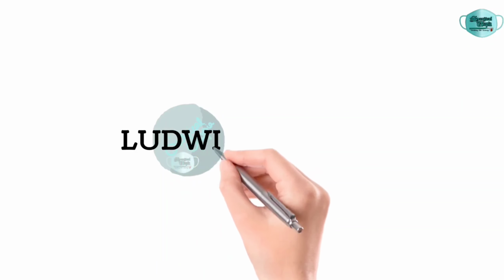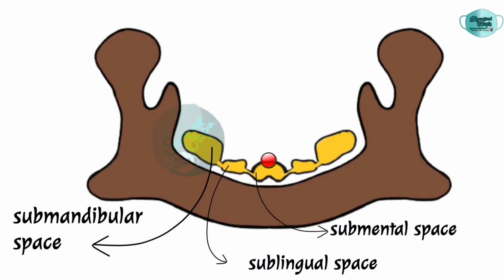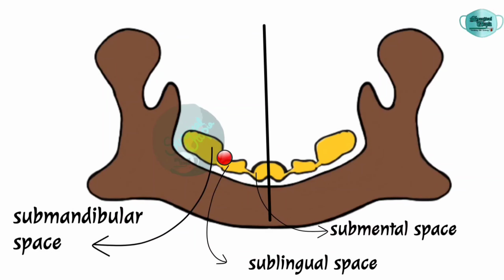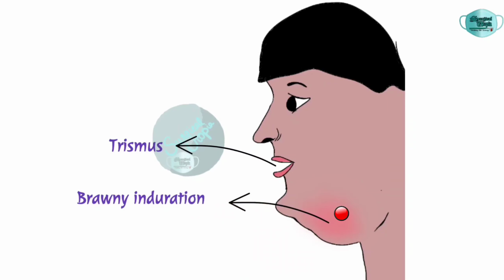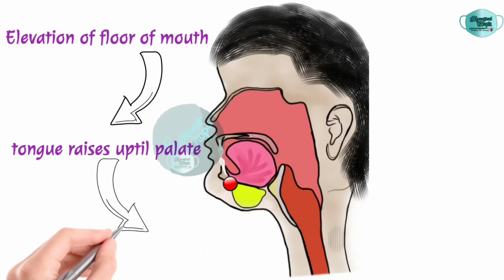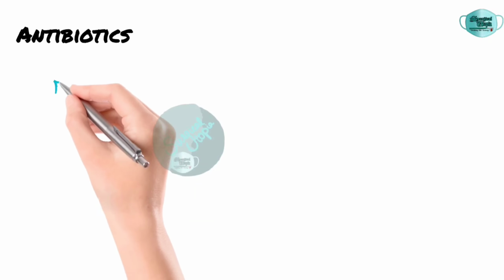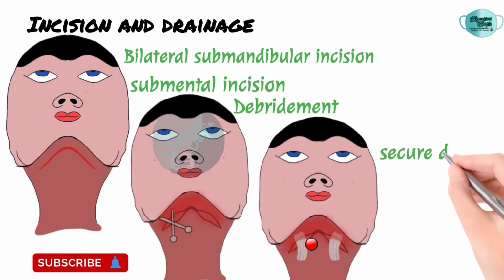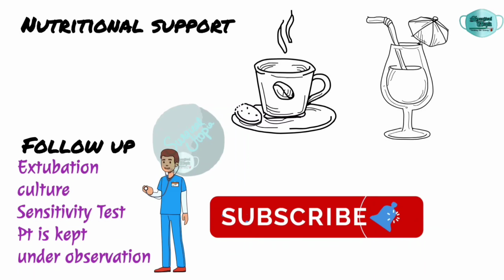LUDWIG'S ANGINA || SPACE INFECTION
HELLO FELLAS!!!
HOPE ALL OF YOU ARE DOING GREAT
 LETS LEARN CONCEPTUALLY...